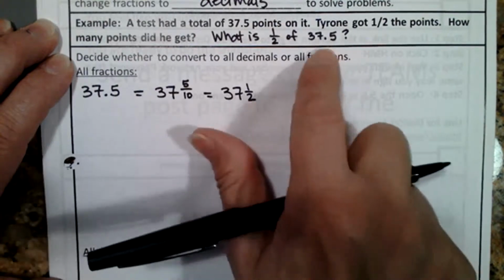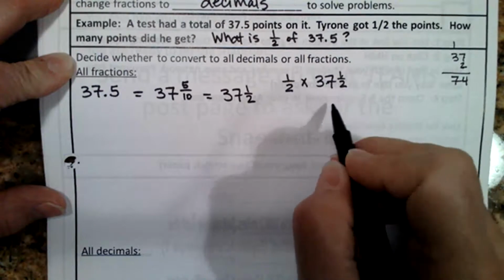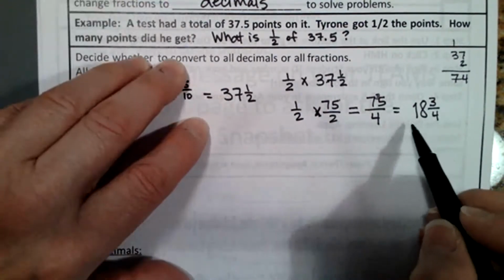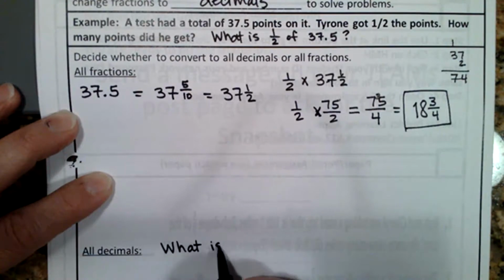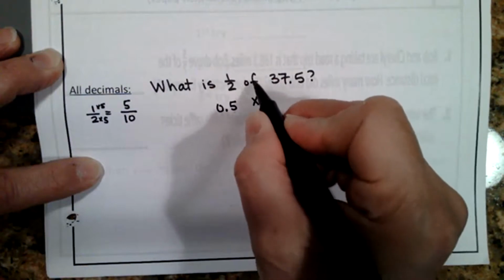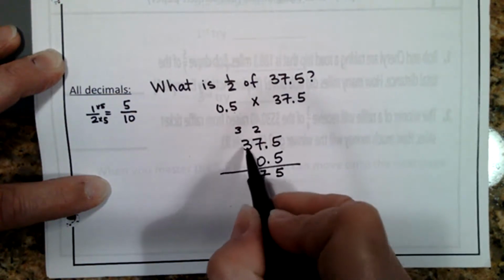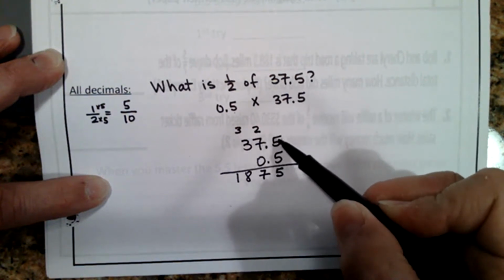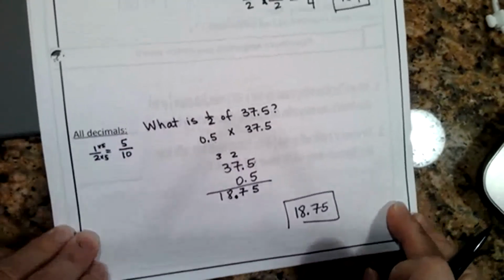Grade 6 Lesson 5 5 Watch and Write